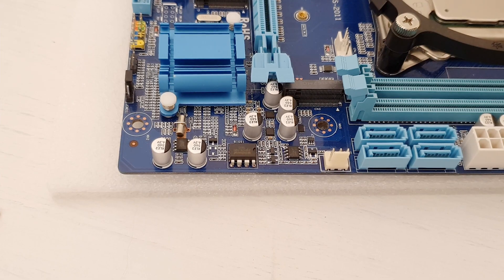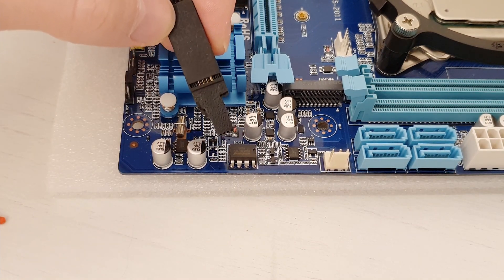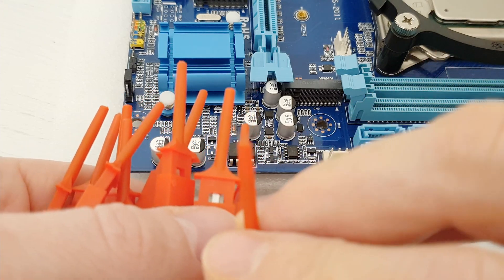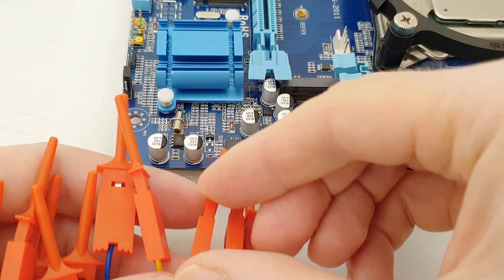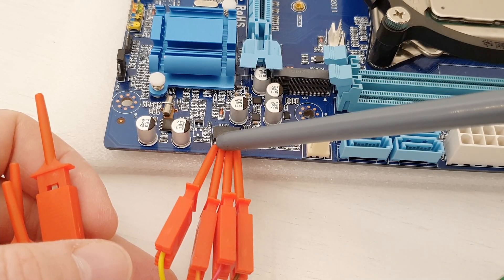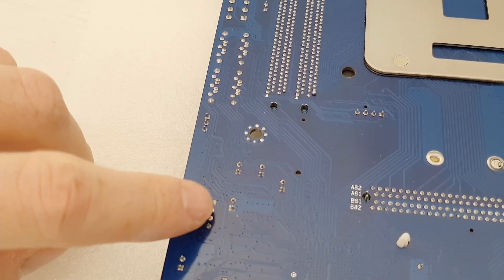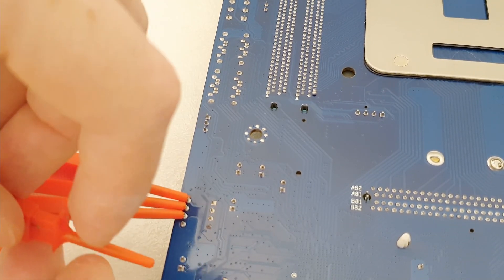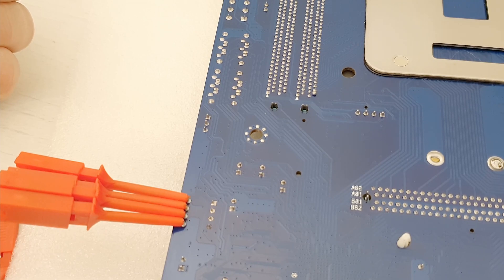🇬🇧 How to use CH341A clip with soldered socketed BIOS chips | Miyconst Answers 04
In this short video, I demonstrate how you can connect to a socketed BIOS chip that Chinese manufacturers lately solder onto their motherboard. For example, you can find such configuration on Kllisre / Machinist X99 V202, Shuangwei X99S-2011, and others.